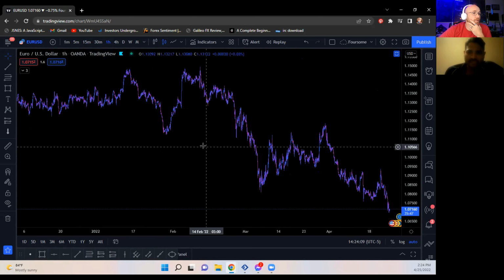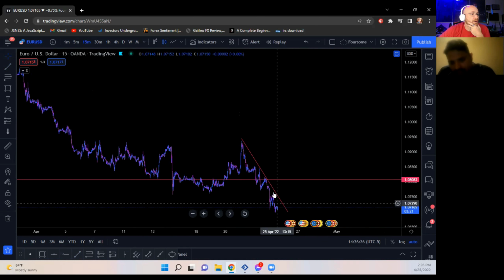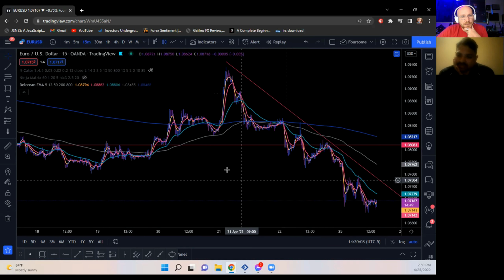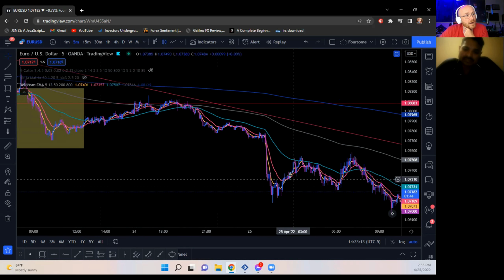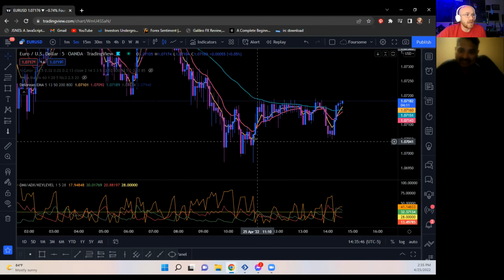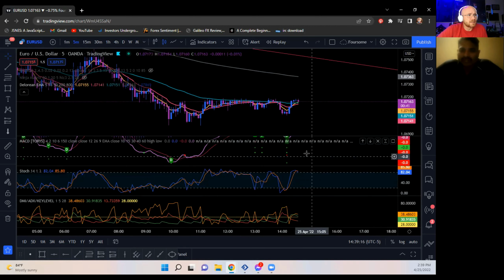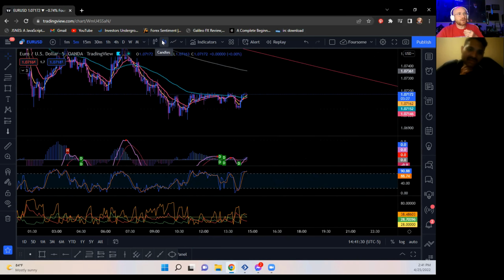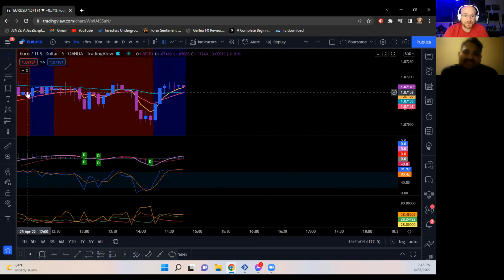Forex Scalping one-on-one session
oMoDalton.com and The Forex help Group on Facebook are dedicated to bringing you the best Forex trading tools in the industry. If you want pips, make an appointment for your session today!